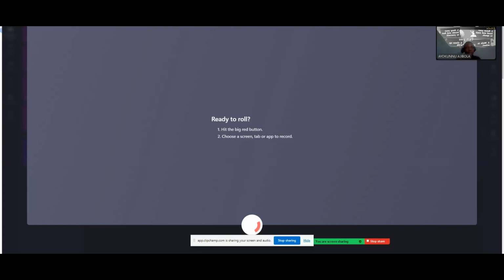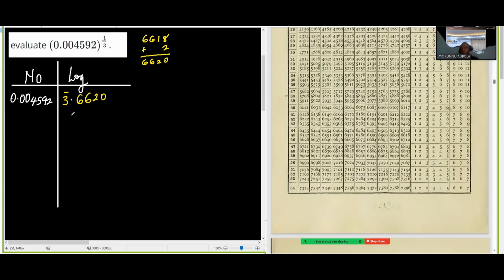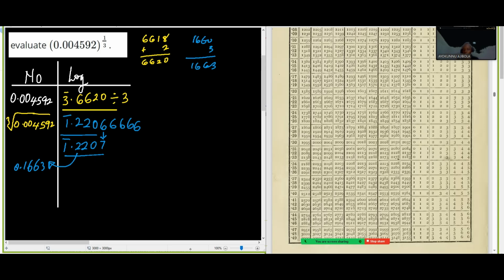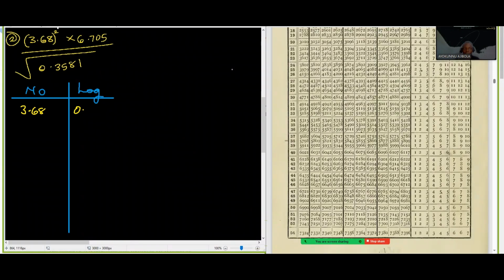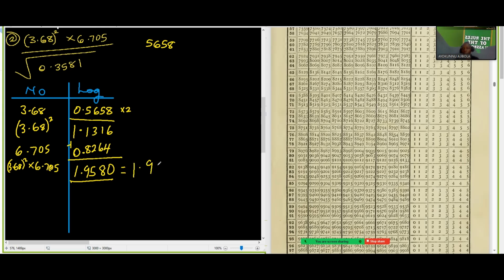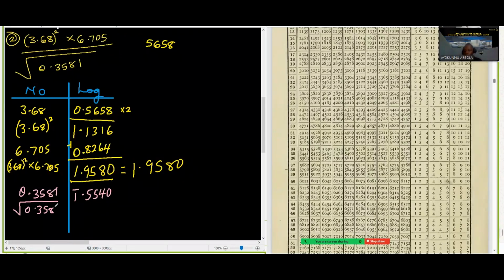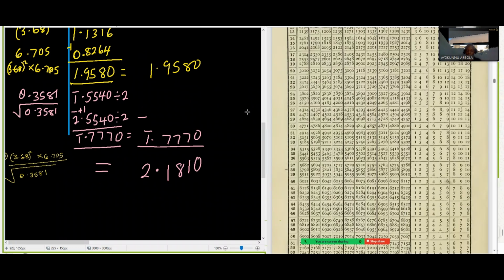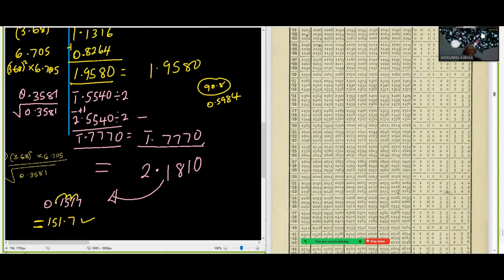Using Logarithm Tables to Evaluate Given Expressions